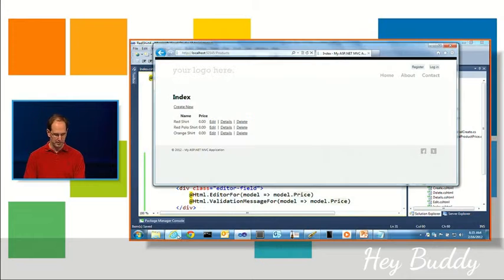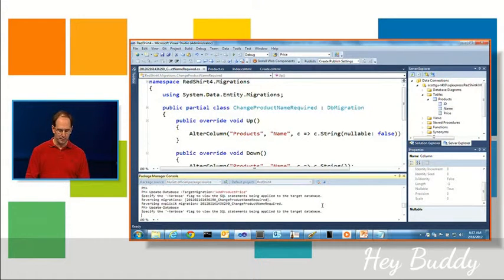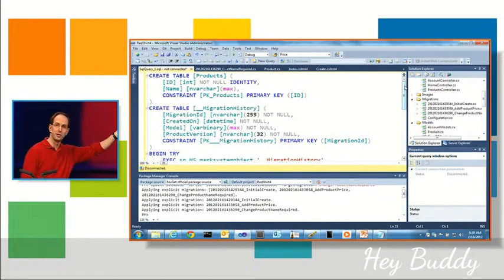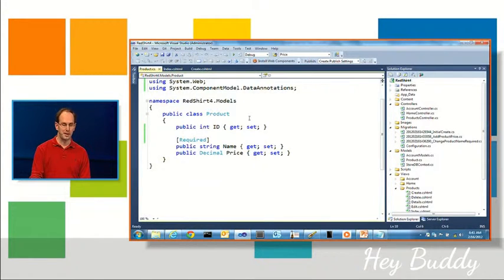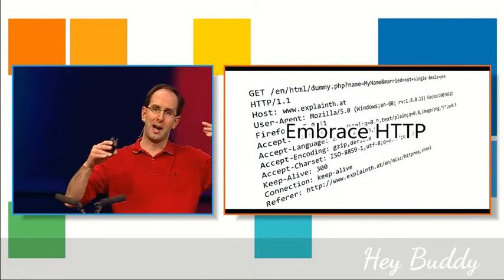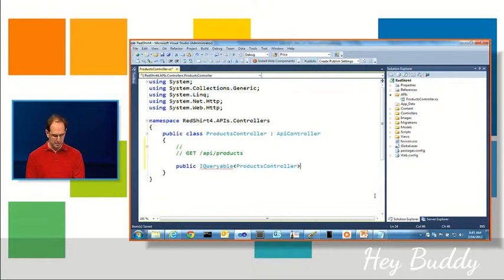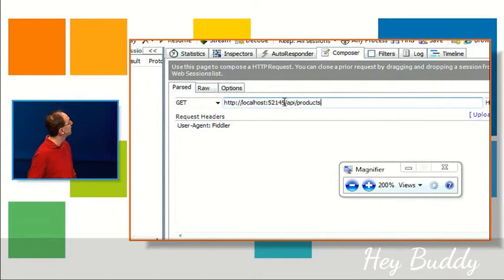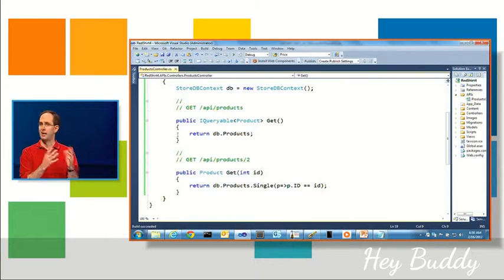ASP .NET MVC 4 3/6